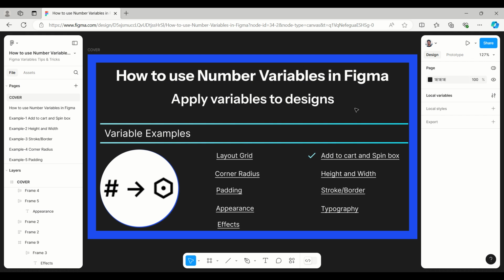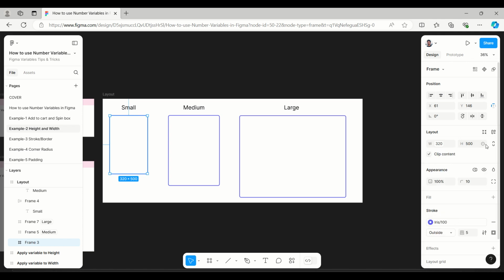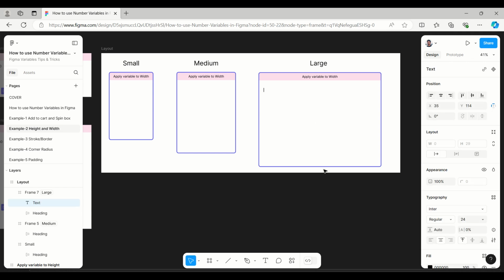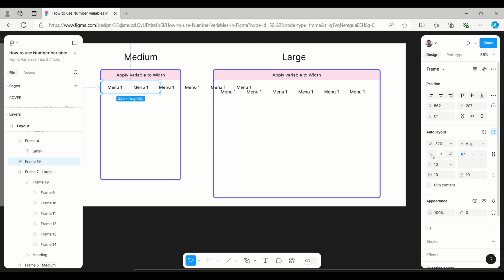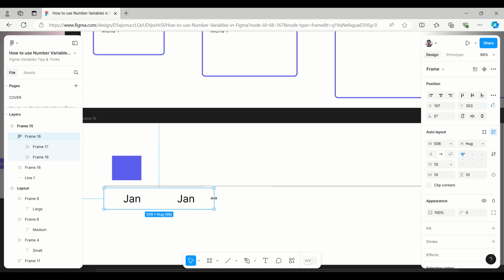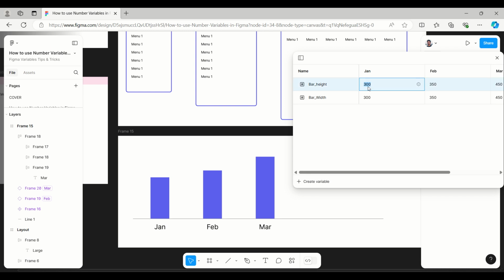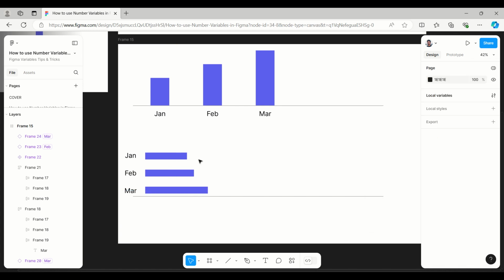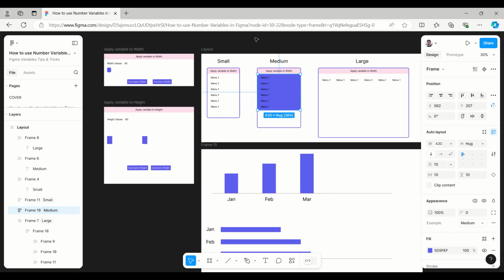Apply variable to Width and Height | figma variable concepts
How to use Number Variables in Figma
Prototyping with Figma Variables
Example Responsive Layout, column and bar chart
In this video -
How to create local variables
How to use mode
How to create apply variable to layers to set height and width
apply variable to height and width
basic concept to create chats